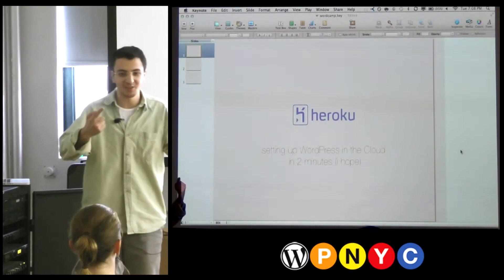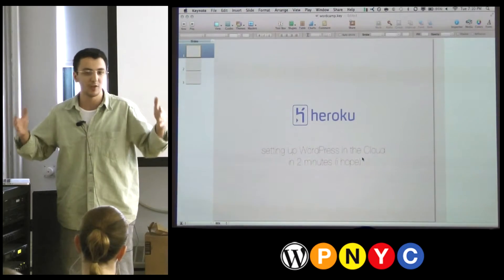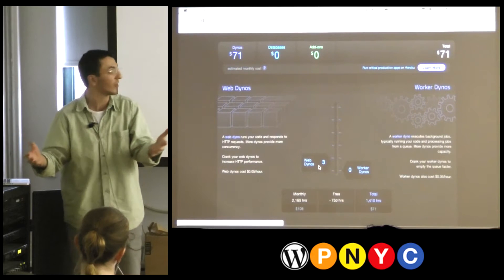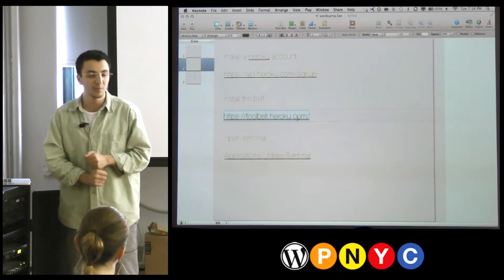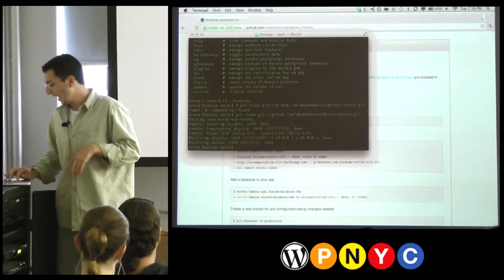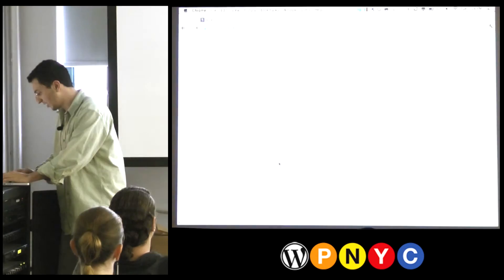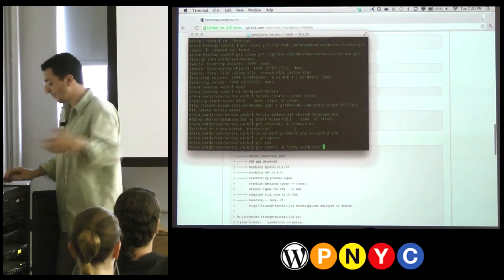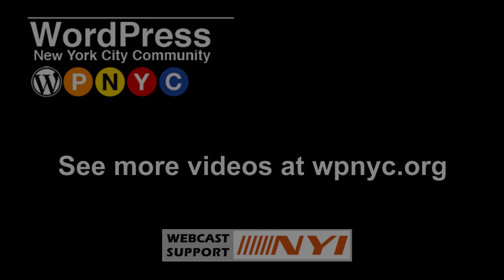How to install WordPress in the cloud in 2 minutes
Vache Asatryan demonstrates how to install WordPress on Heroku at WordPressNYC Meetup at NYU Polu Brooklyn on July 17 2012.

PUNKCAST#2077-02